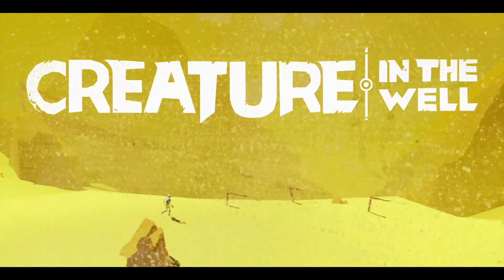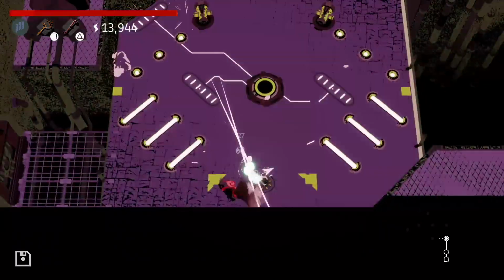Is CREATURE IN THE WELL your next puzzle game?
Creature In The Well is an action / puzzle indie game by Flight School Studios. This game sets itself apart with its unique pinball-esque mechanics. In this video, we'll talk about what Creature In The Well did correctly; as well as how it took me way off guard with its cavernous lore.

With its distinct style, Creature In The Well is one of the most stylized games I've played in recent history.

CHAPTERS:
Intro - 0:00
Premise - 0:18
Gameplay Details - 0:56
Story Details - 2:35
Collectathon! - 4:08
Variety Hour - 4:43
Seeecrets - 5:05
Instant Fanboy - 5:50
Play it! - 5:57
Outro - 6:19